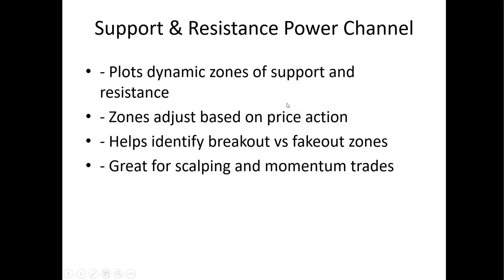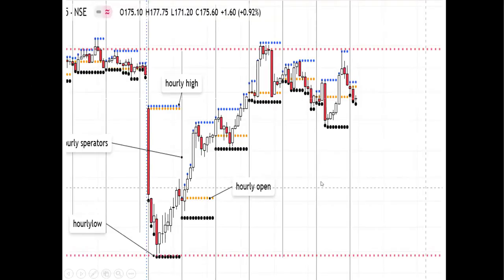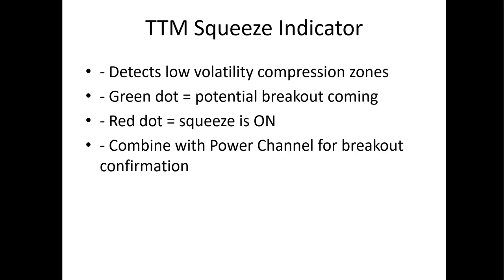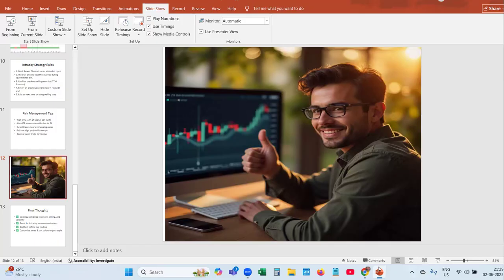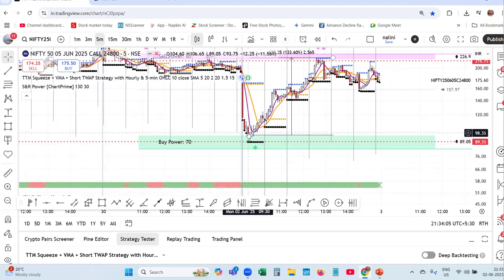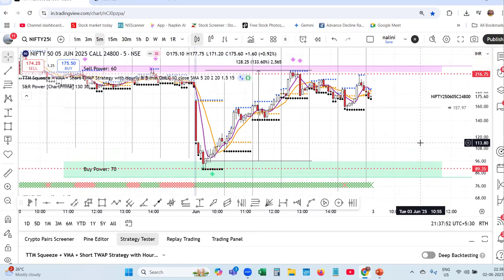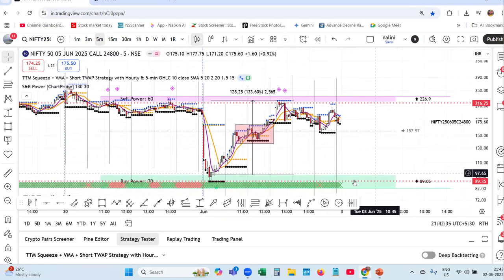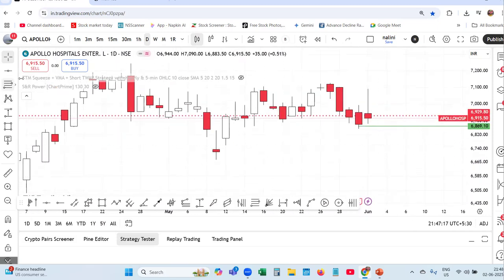Catch Explosive Intraday Moves Using Power Channel + TTM Squeeze | Secret Strategy Revealed!”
Discover a powerful intraday trading strategy using the Support and Resistance Power Channel, Hourly Separator, and the TTM Squeeze indicator. In this video, I’ll walk you through how to combine these three tools to identify explosive breakout trades and filter fakeouts with confidence.

📌 What You’ll Learn:

How the Power Channel detects key support/resistance zones

Using Hourly Separator to time your entries

How TTM Squeeze confirms breakouts

Step-by-step trading rules

Risk management and live chart examples

Whether you're a beginner or an experienced trader, this strategy will help you enhance your intraday trading edge!

🔔 Join my trading community for exclusive insights